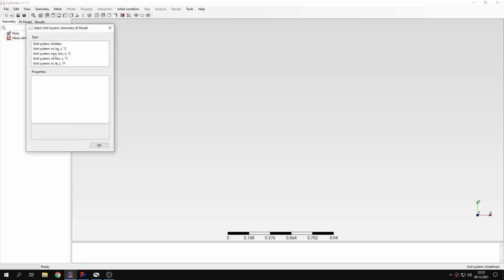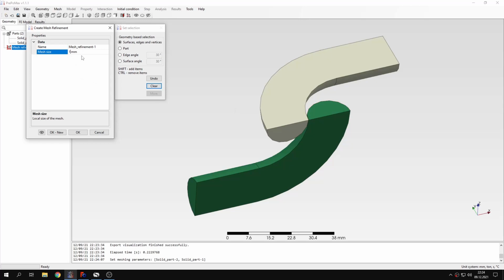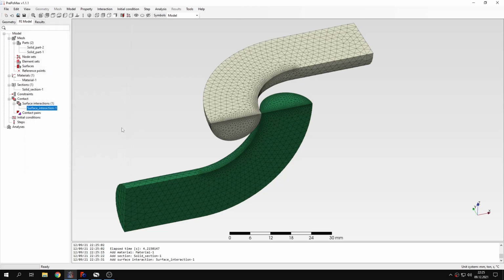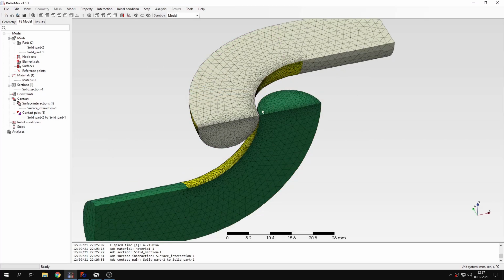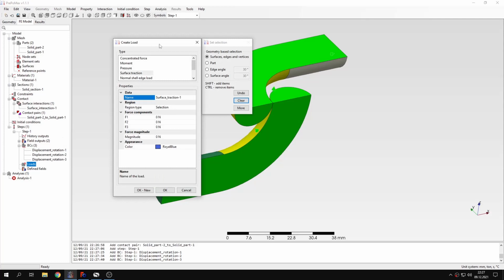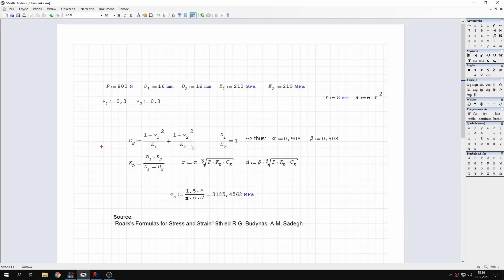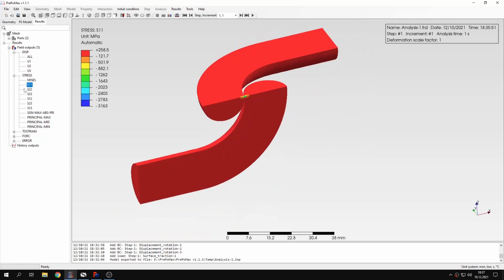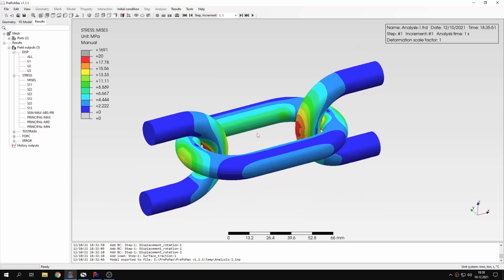PrePoMax (CalculiX FEA) - Tutorial 14 - Chain links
In this tutorial I would like to show you how to analyze chain links subjected to tension.